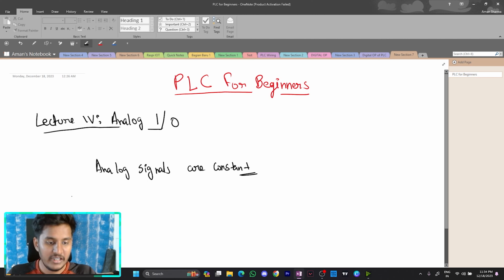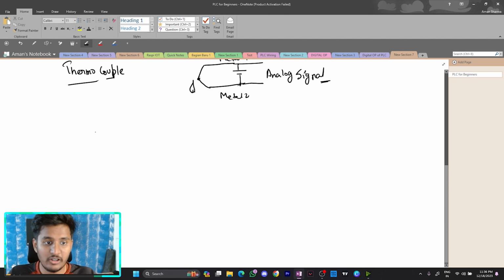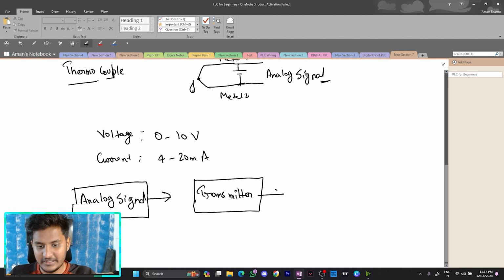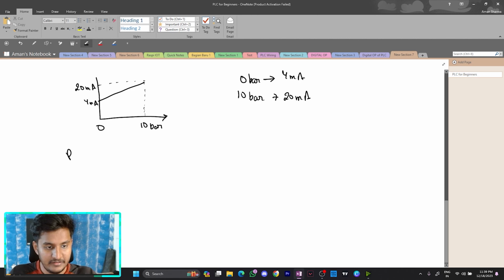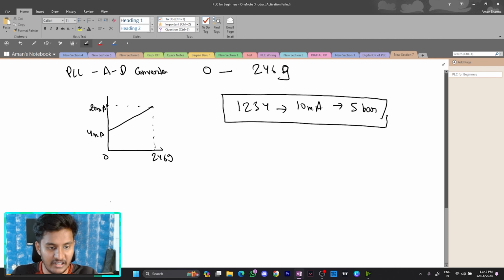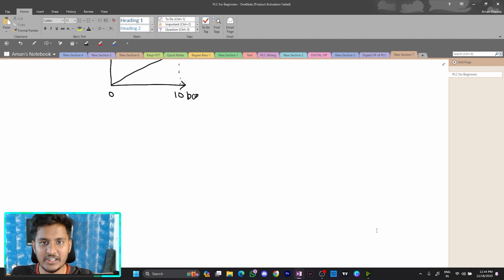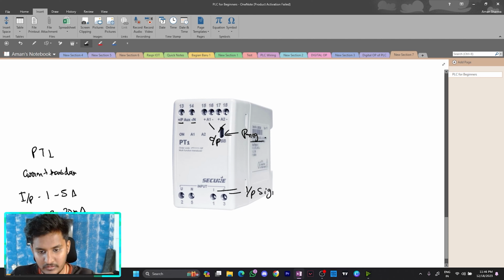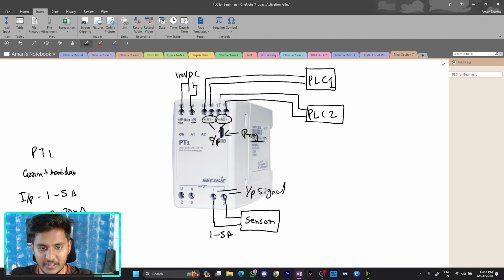Lecture: 4 Analog I/O of PLC | Wiring | Basic Concept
"Welcome back to our series! 📚 In Lecture #3, we're diving deep into the Digital O/P of PLC. Today, we'll be exploring:

1️⃣ Different Types of Analog I/O
2️⃣ Deep understanding of the concept

Timecodes
0:00 Intro
0:07 Recap
00:21 Basic Concept
02:40 Analog signal to ADC
05:48 Analog Wiring
07:42 Outro